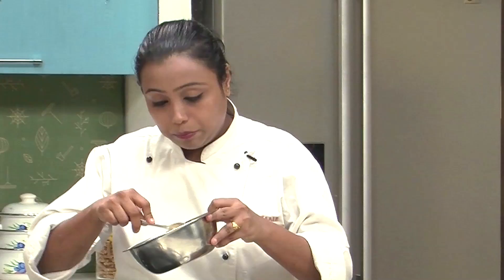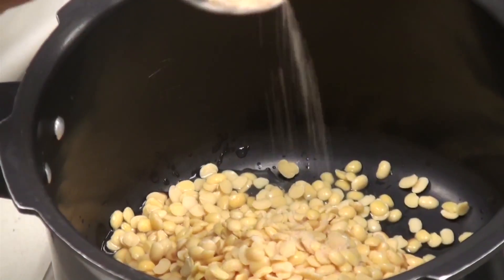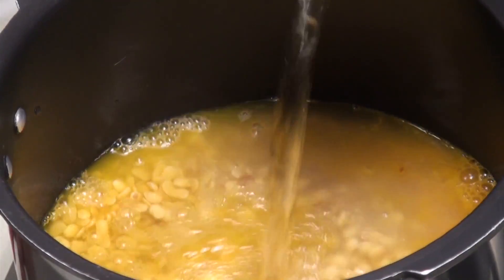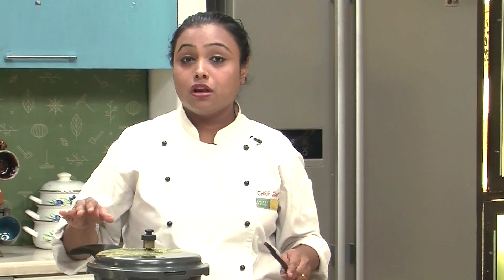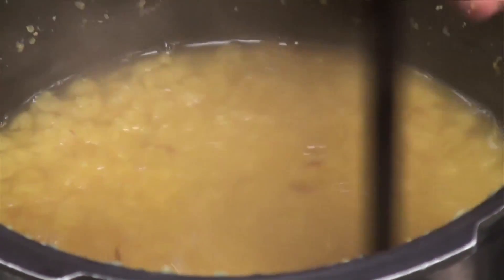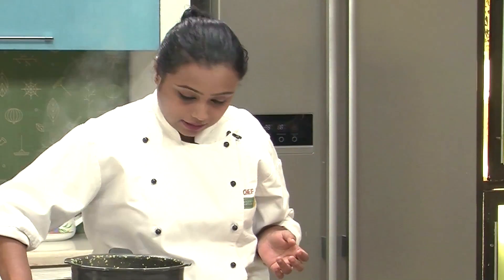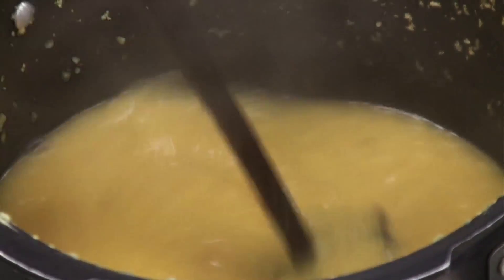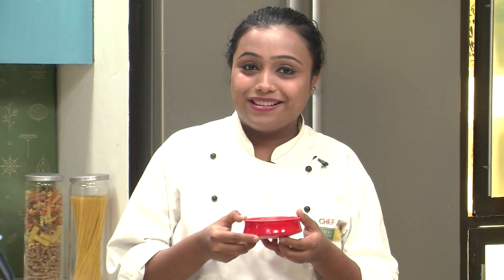Varan | Simple Recipes | Sanjeev Kapoor Khazana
Whether you're a student, bachelor, lazy or just plain broke, this simple Maharashtrian dal recipe is sure to hit the spot!

VARAN

Ingredients

1 cup split pigeon peas (toovar dal), soaked for 1 hour
¼ teaspoon turmeric powder
½ teaspoon asafoetida
Salt to taste
¼ teaspoon sugar

Method

1. Pressure cook the pigeon peas with turmeric powder, asafoetida and three cups water till four whistles are given out.
2. Open the lid of the cooker once the pressure is completely released.
3. Mash the peas with a mathni.Add salt and sugar and mix well. Bring the mixture to a boil.
4. Serve hot with steamed rice.